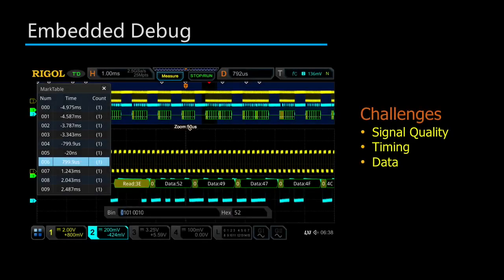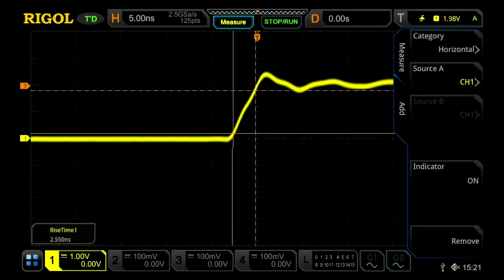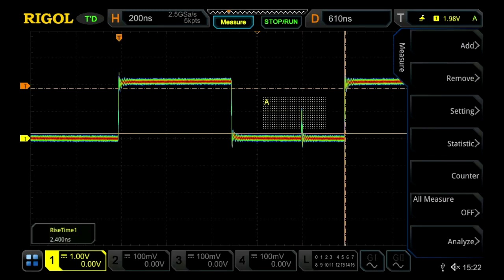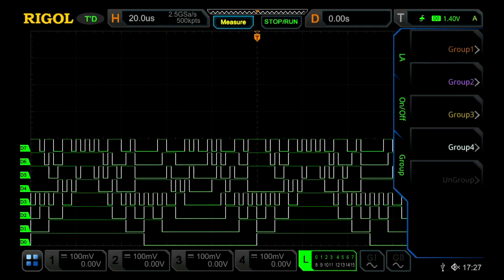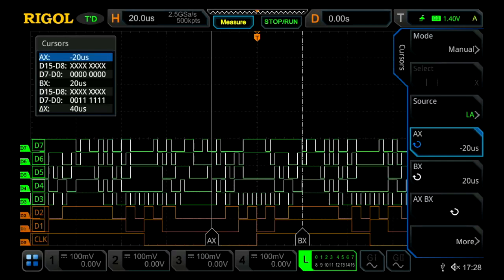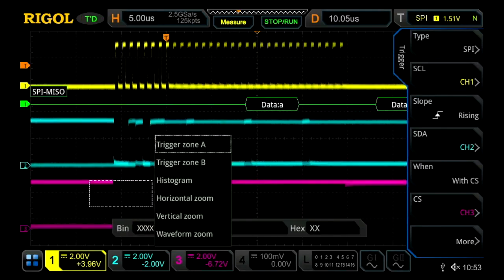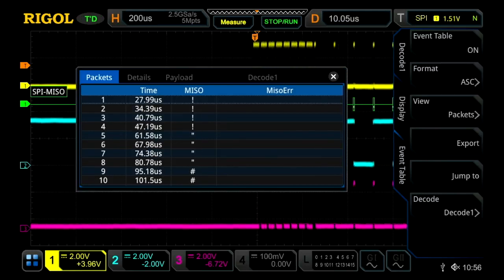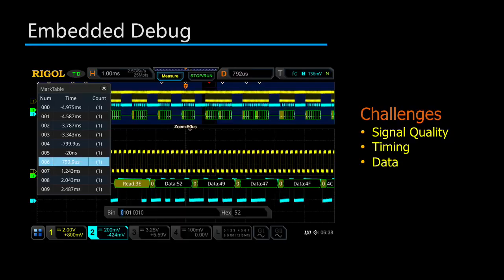18 Embedded Analysis